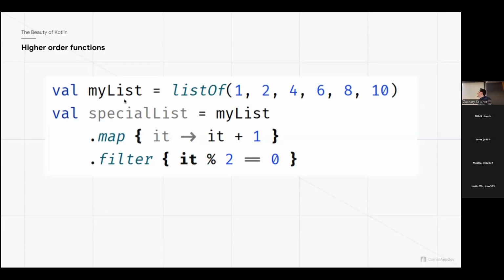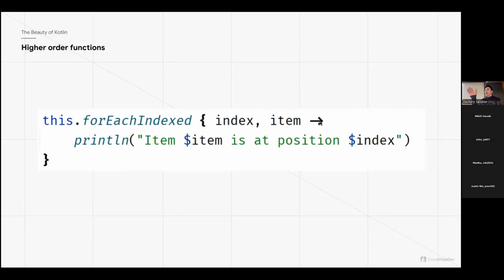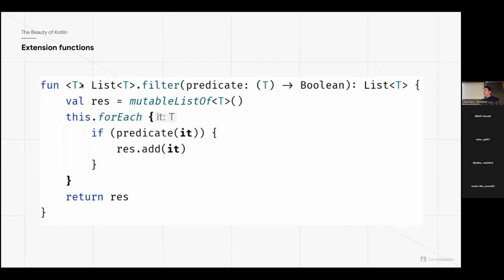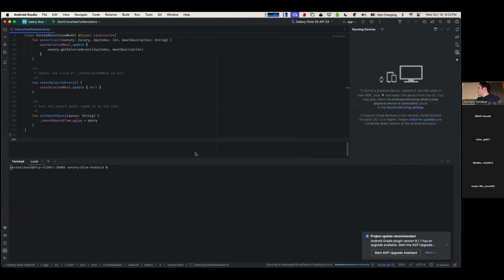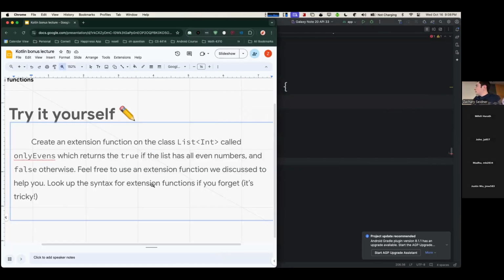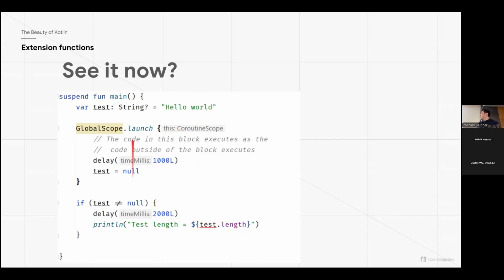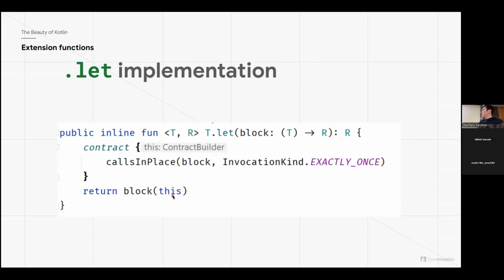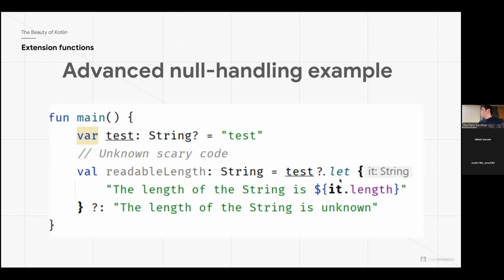[FA24] Intro to Android L1.5 - The Beauty of Kotlin